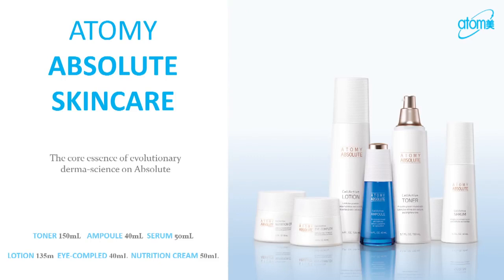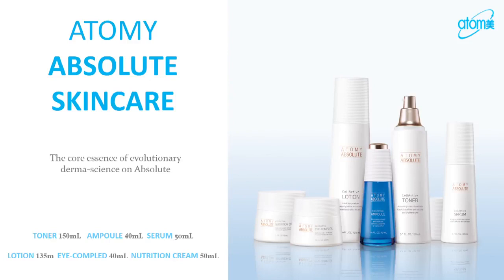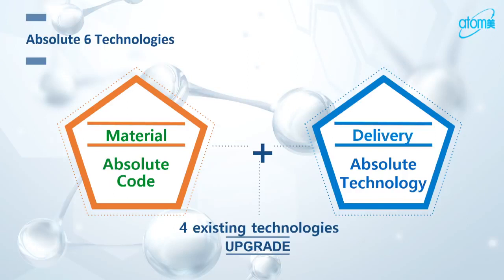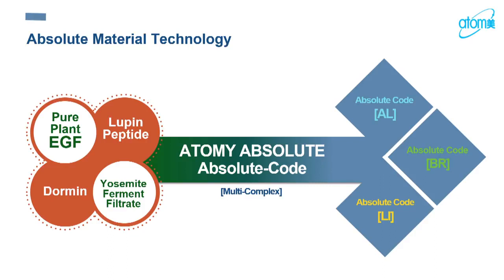ATOMY Absolute Cell Active System - Product Explanation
If you would like to know more about Atomy, you can PM me with my other social media accounts.
There is no risk and cost to be a member and you gain by trying and experiencing Atomy products.

Atomy has already 14 global branches and will still open in more countries.

Benefits of ATOMY: - FREE life-time membership
- NO monthly/annual fee
- NO Monthly Quota or Auto-Ship
- NO Website Usage Fee
- No Product Purchase to Register
- NO point closing purchases EVER - Accrued Personal Point (PV) is kept PERMANENTLY
- TOP QUALITY, most items are 100% KOREAN - Product PRICE is very AFFORDABLE
- No minimum order quantities - No need to sell products- Best Home Business!!!
- Best Global Business!

There is nothing to lose to be a member and so much to gain by trying and experiencing Atomy products as well as enjoy members-only pricing and other amazing Atomy products.

Message me to be member or interested in the product :
Messenge menjadi anggota :